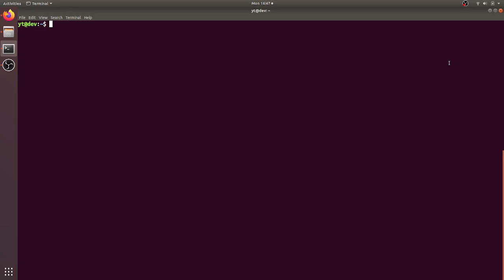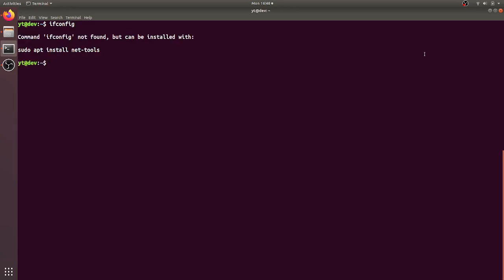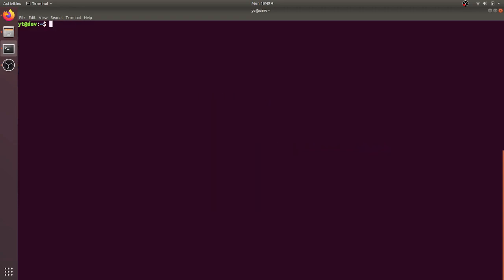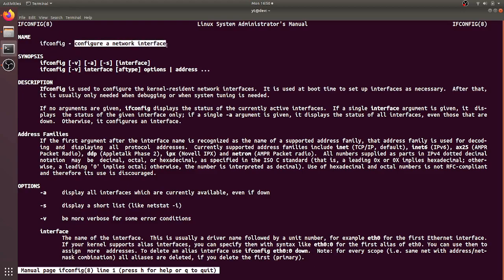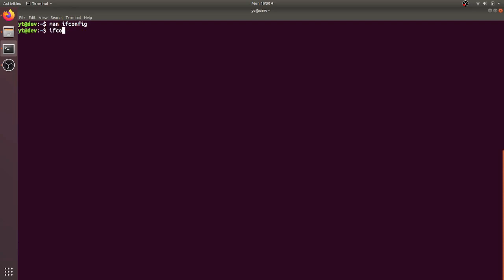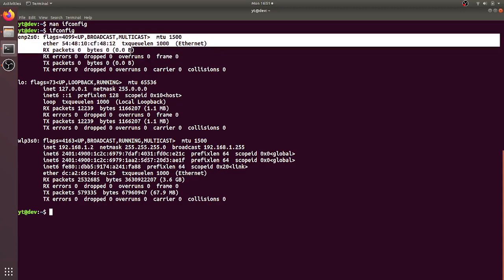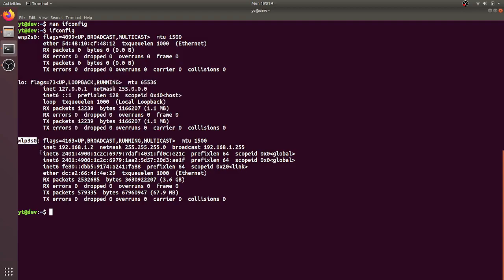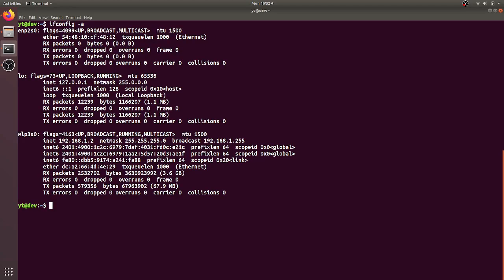How to find IP address in Ubuntu | ifconfig command in Linux | How do I find my IP address ?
Install net-tools in Ubuntu and check ethernet / wifi network interface details, MAC address, DNS, Gateway , IP address using "ifconfig" command in Linux / Ubuntu.